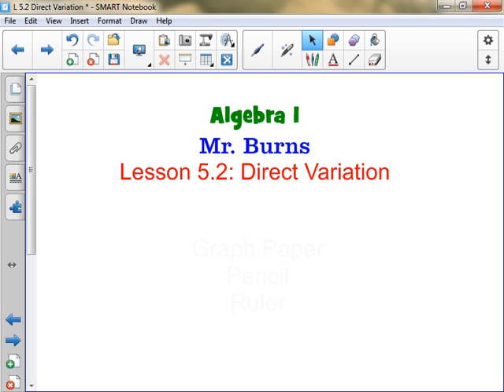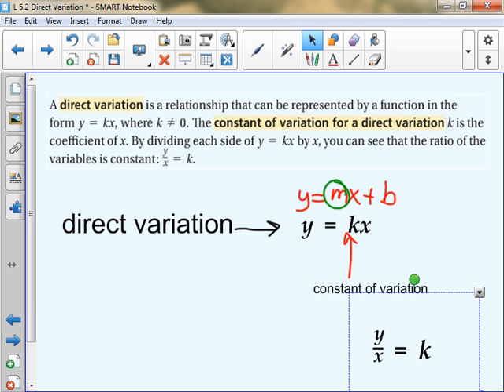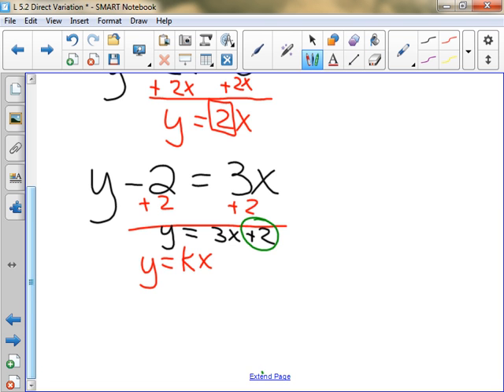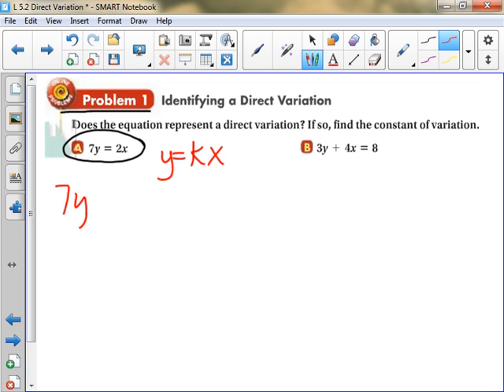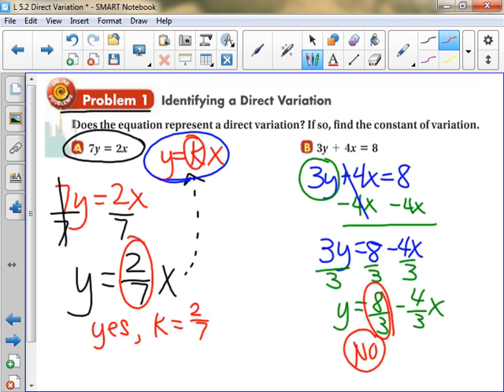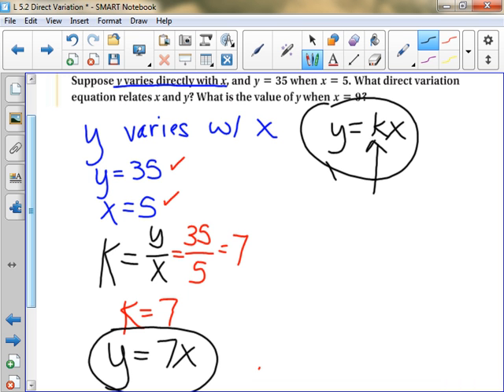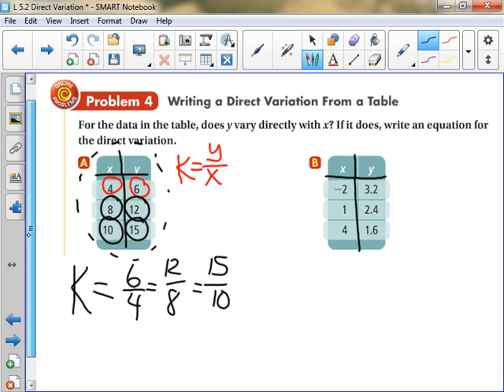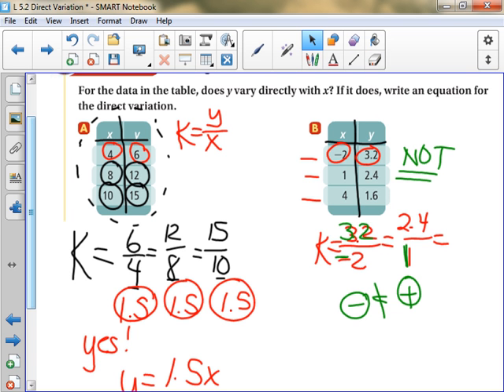Algebra 1 Lesson 5.2 Direct Variation